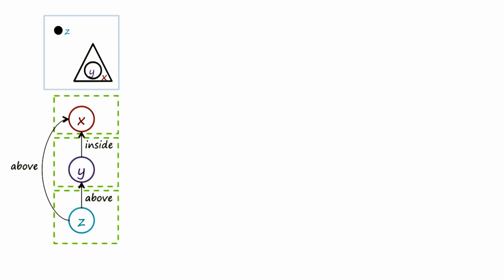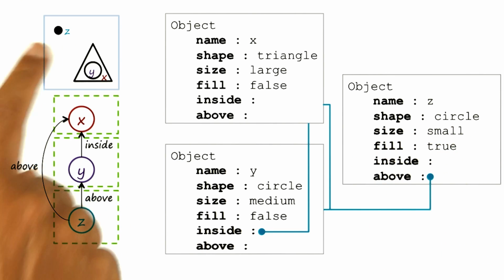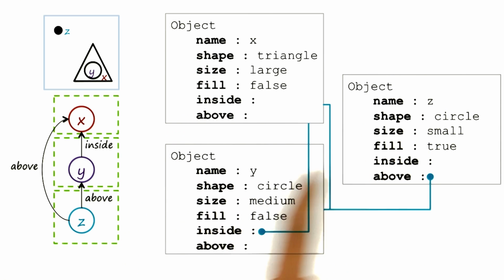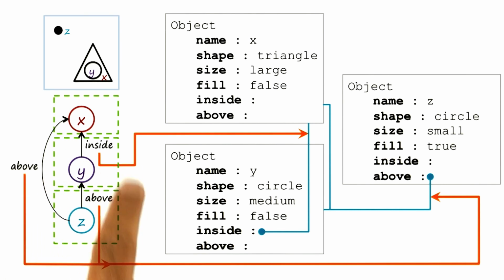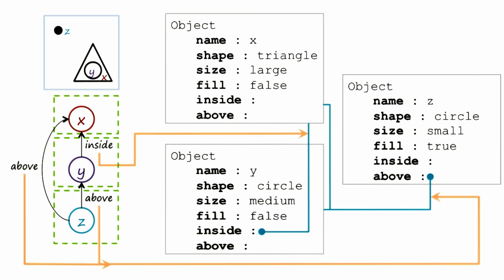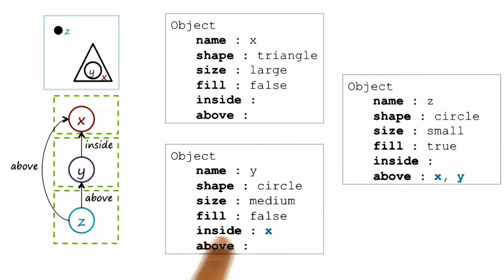Frames and Semantic Nets - Georgia Tech - KBAI: Part 2